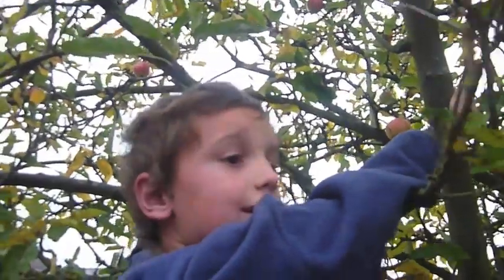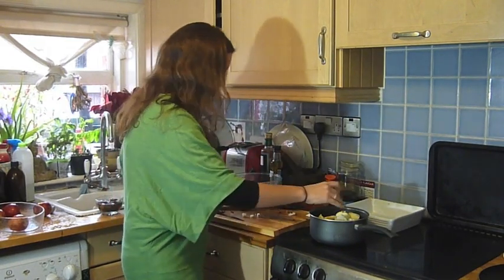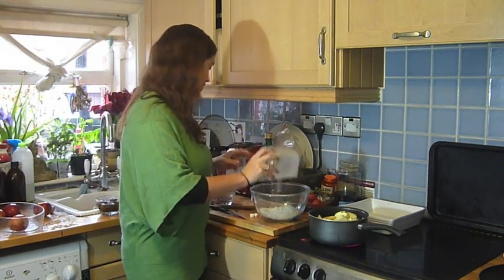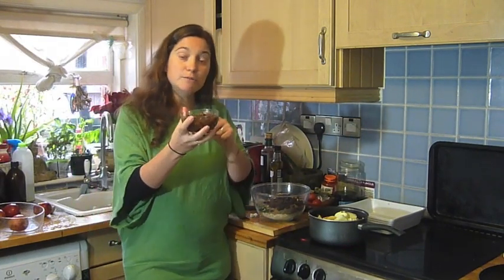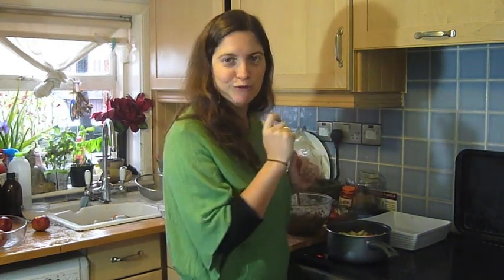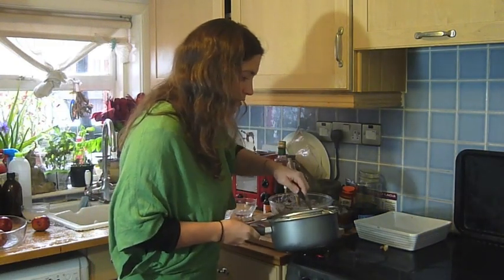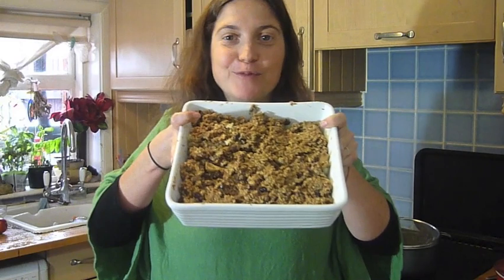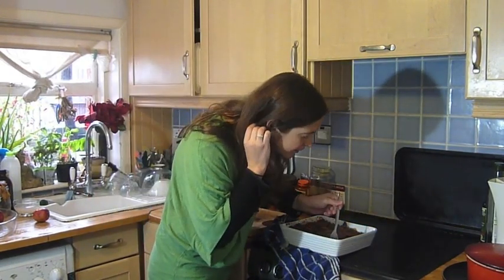Juliette's Kitchen - Healthy Apple Crumble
Juliette Bryant shows how to make a delicious and nutritious apple crumble from local foraged apples.  Yummy!